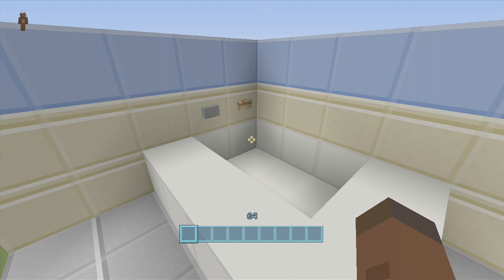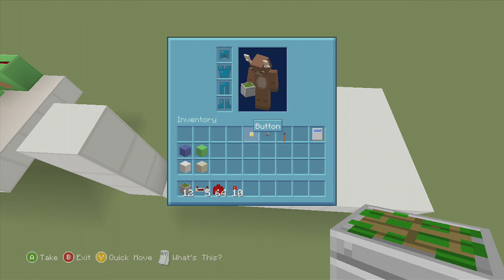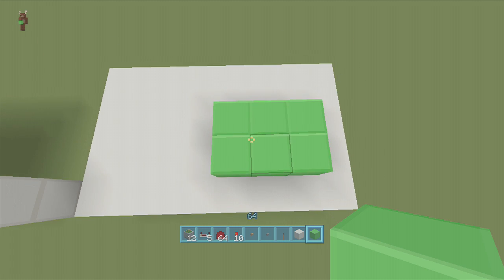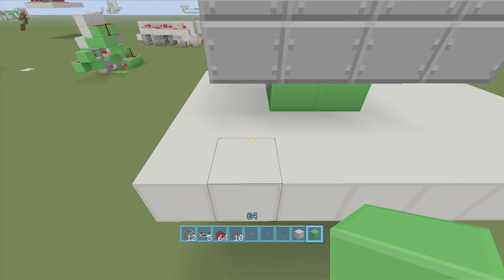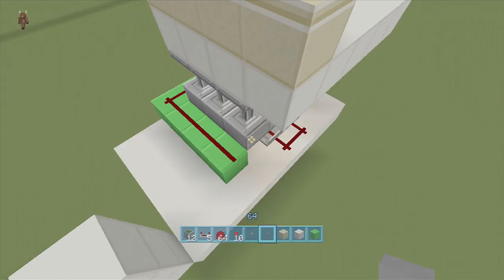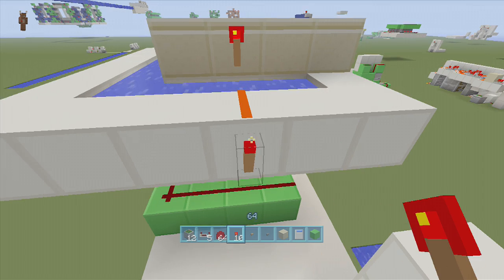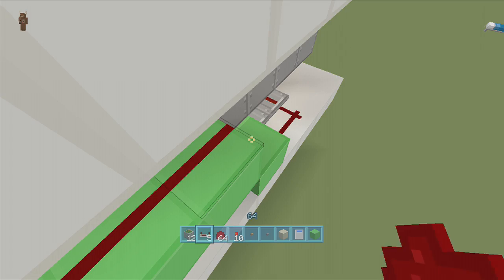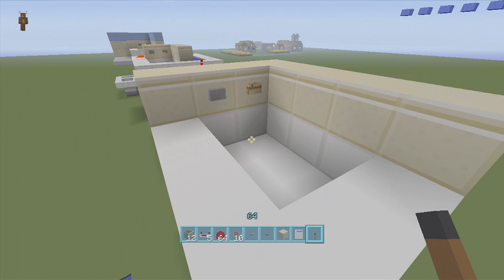Working Bathtub "Tutorial" (Minecraft Xbox/Ps3 TU16)